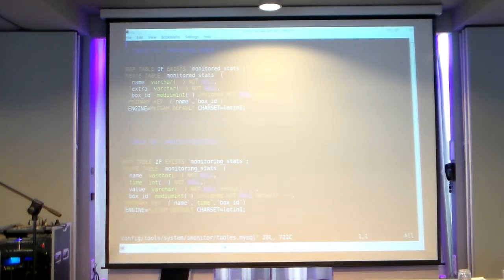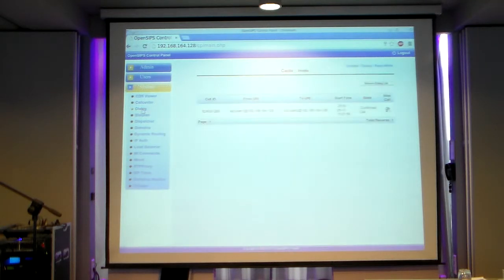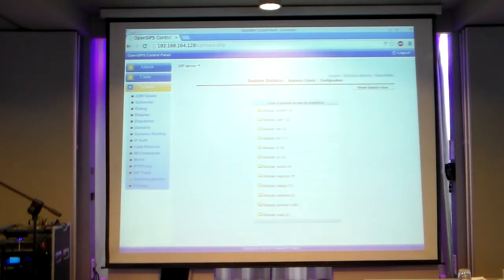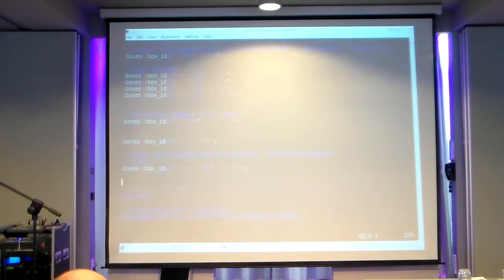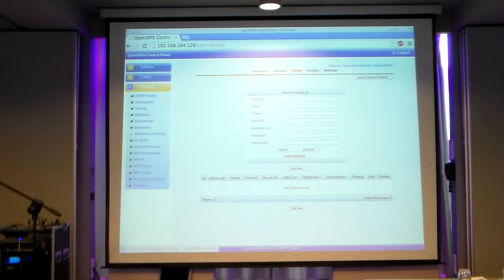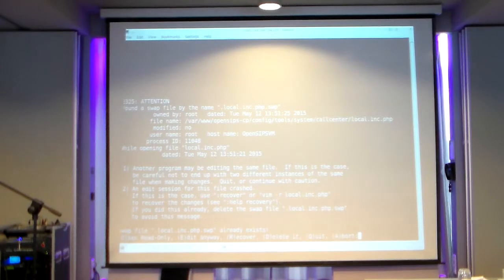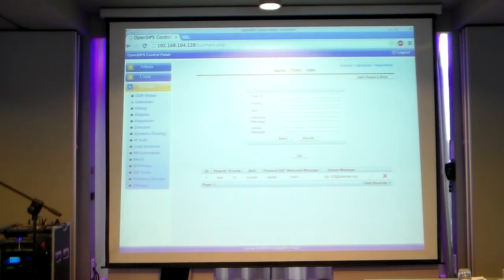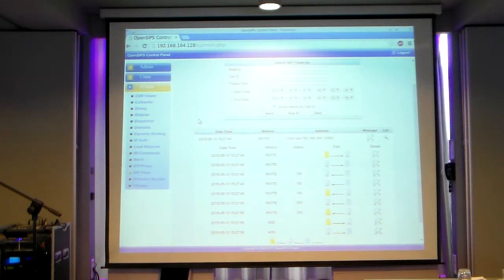[workshop] OpenSIPS Control Panel - OpenSIPS Summit Amsterdam 2015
Amsterdam

Alexandru Ionescu , OpenSIPS Project

OpenSIPS Control Panel is a provisioning web interface for OpenSIPS. This workshop shows how to configure the Control Panel for various OpenSIPS functionalities (i.e. Dispatcher, Dynamic Route, SIP tracing and more), but also how to use a single Control Panel instance to provision multiple OpenSIPS instances.